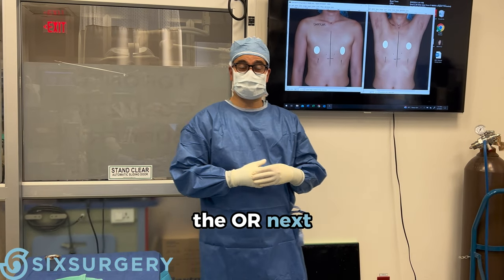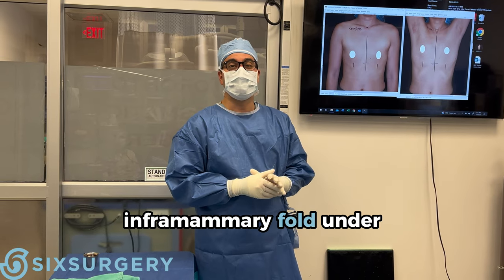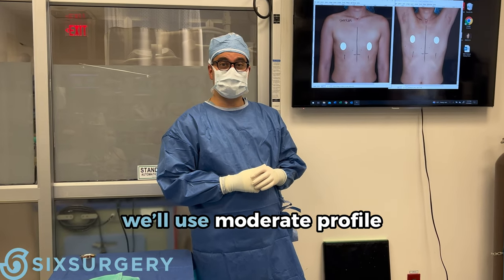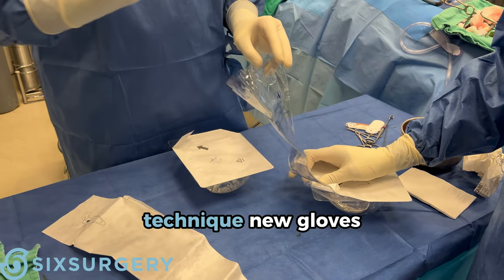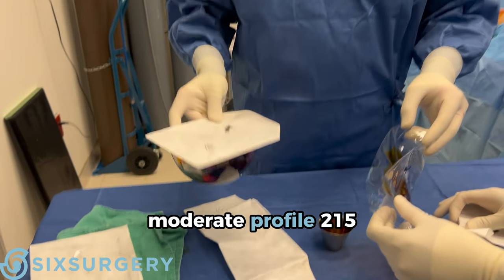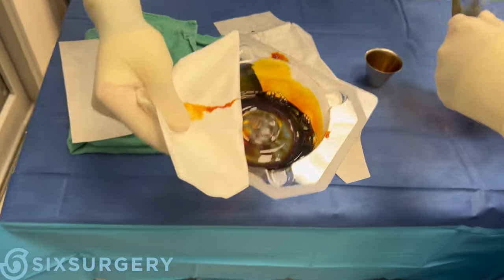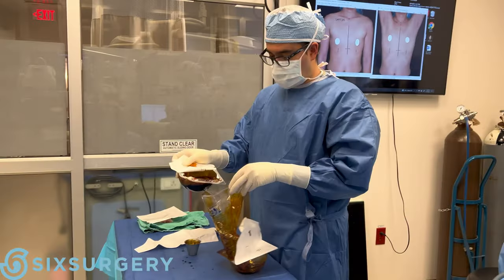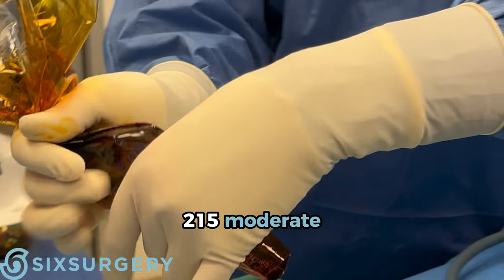60s Surgery: Breast augmentation with small implants With Dr Constantine | Toronto | Six Surgery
Surgical Procedure details:

👨🏻‍⚕️ Surgeon: Dr Constantine
🏥 Procedure: Breast Augmentation, silicone implants 215cc,  under the muscle
💉 Anesthesia: general
⏰  Time: 1 hr
🛌  Recovery: 2 weeks off work, avoid gym for 6 weeks

100 Front Street West, Level B and D